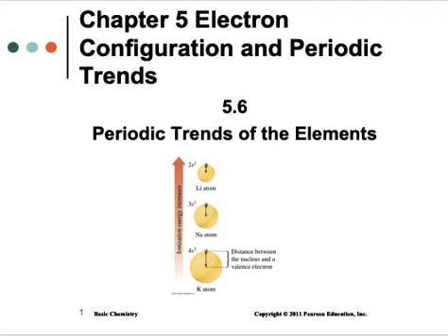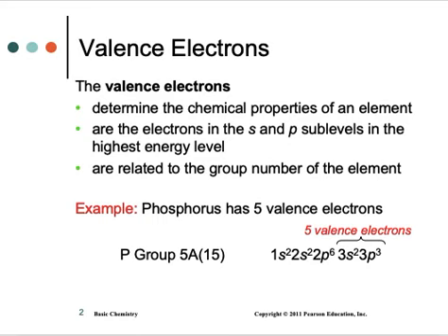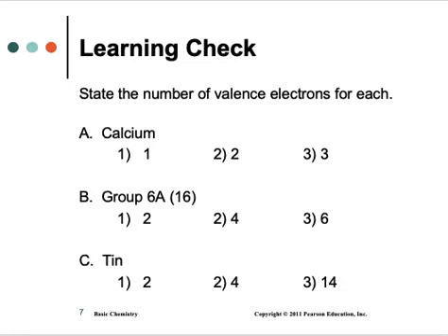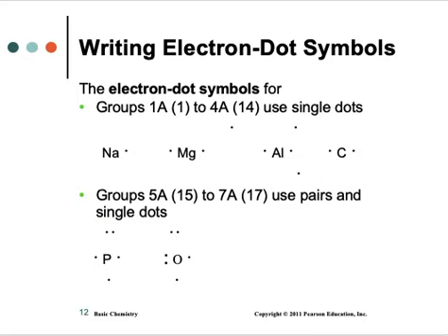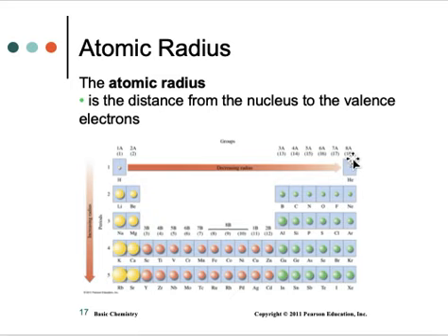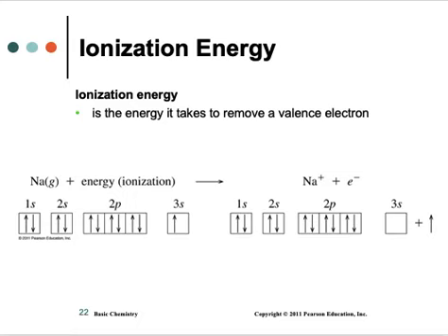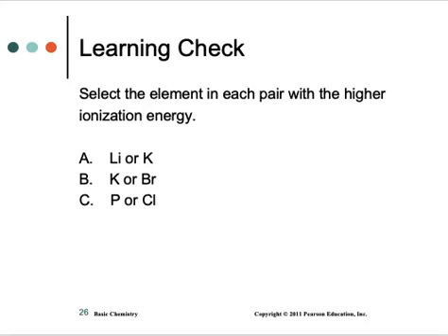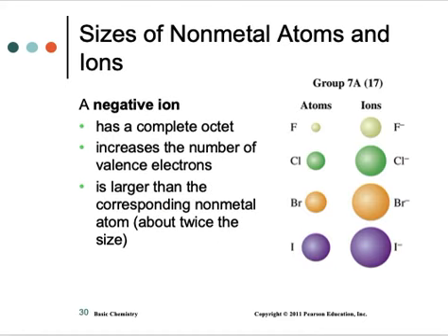5.6 Periodic Trends of the Elements